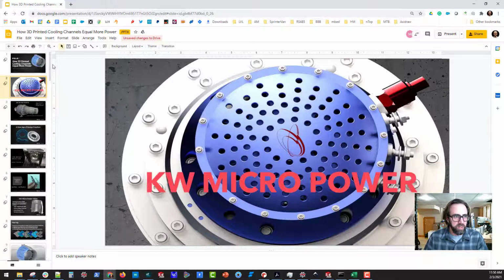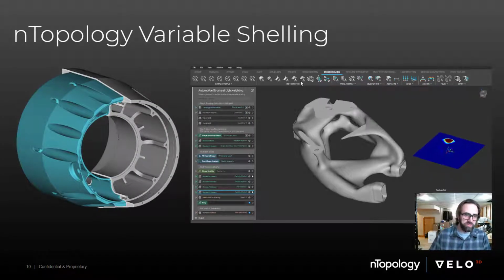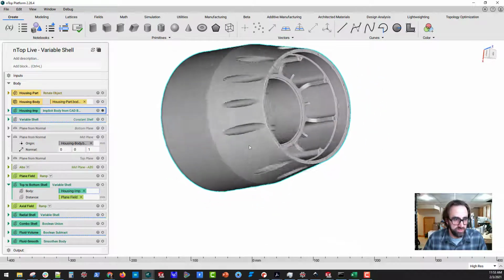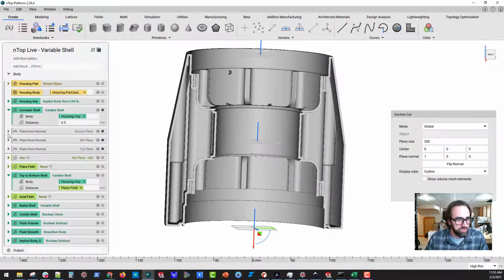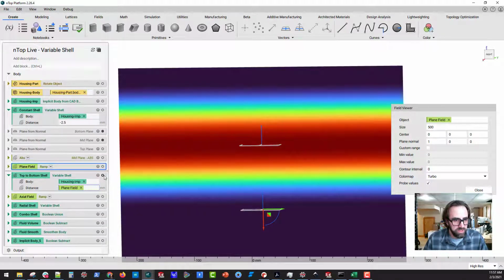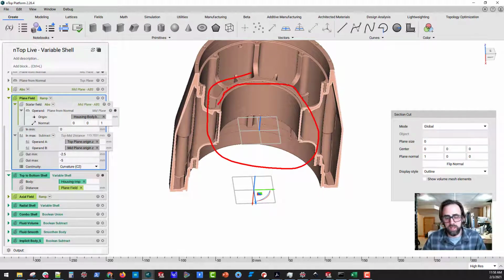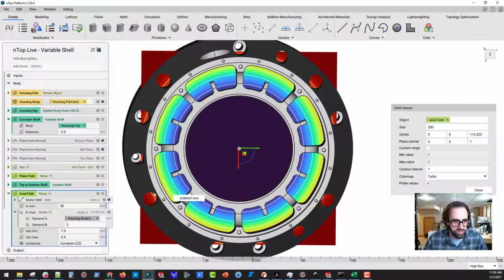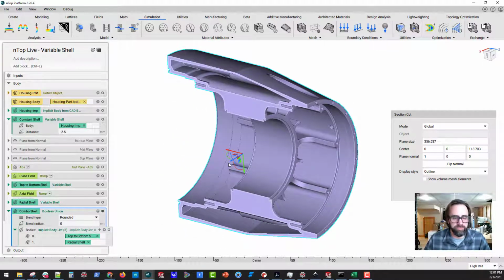nTop Live: Functional Lightweighting & Conformal Cooling of Metal 3D Printed Aerospace Part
By following functional lightweighting best-practices, not only can you significantly reduce the weight of an additively manufactured part, but you can also consolidate multiple capabilities into a single component.

In this nTop Live, Ryan O’Hara, Technical Director of Aerospace and Defense at nTopology, shows you how to apply practical lightweighting techniques on an aerospace component. As an example, he uses the housing of a microturbine generator and removes material from its shell to create conformal cooling channels.

Watch and learn how to:

-Leverage variable shelling to remove material from non-load-bearing areas
-Apply automated smoothening to prepare the part for additive manufacturing
-Reduce the temperature of a component using fuel as the heat-transfer medium